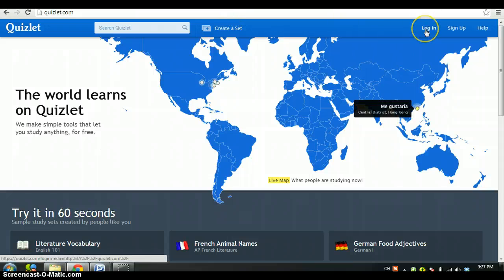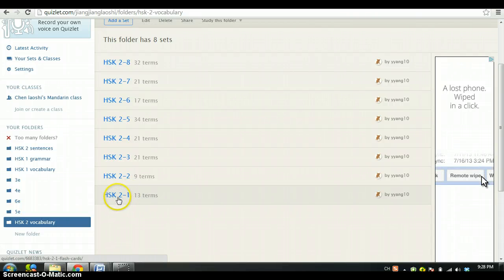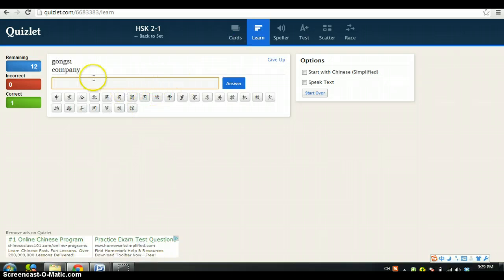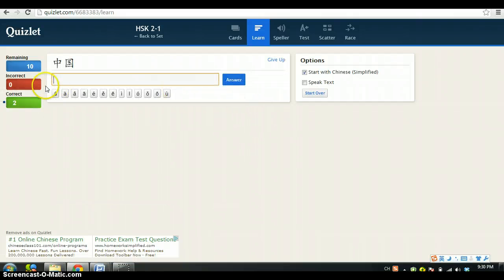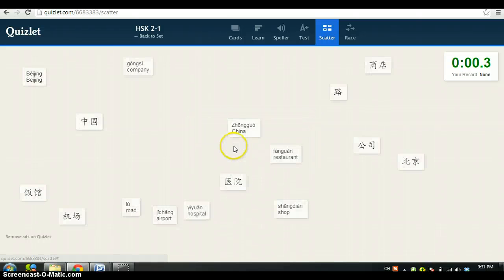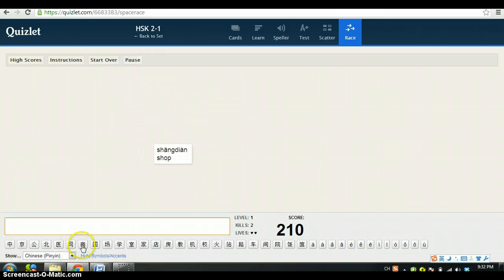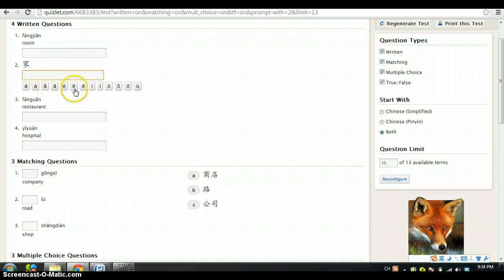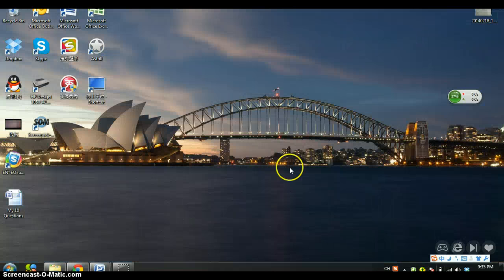How to use Quizlet to study HSK vocabularychen laoshi